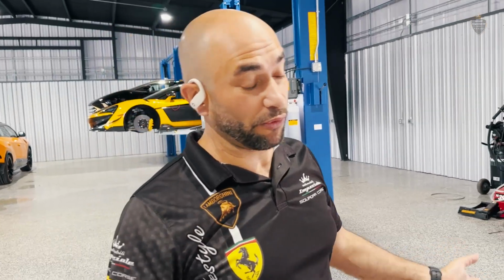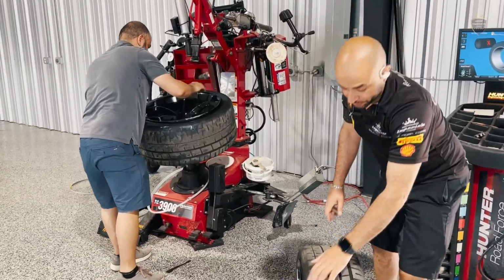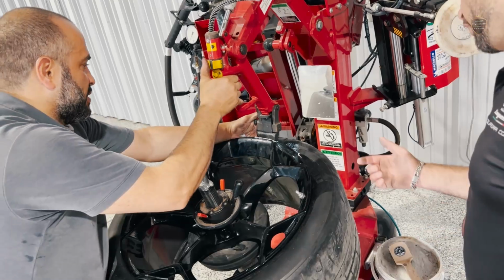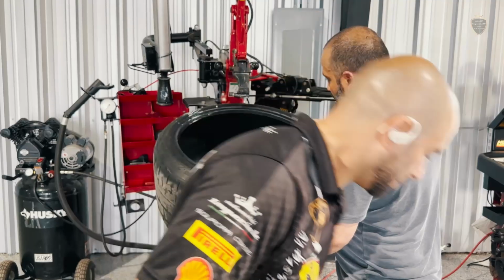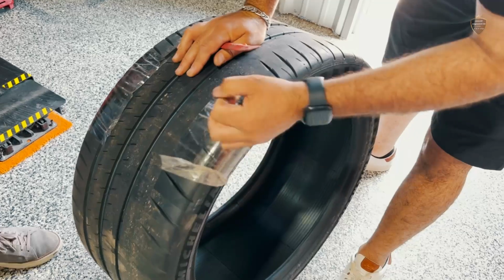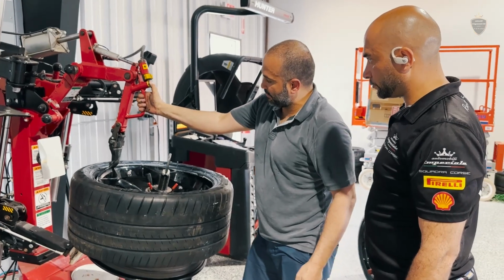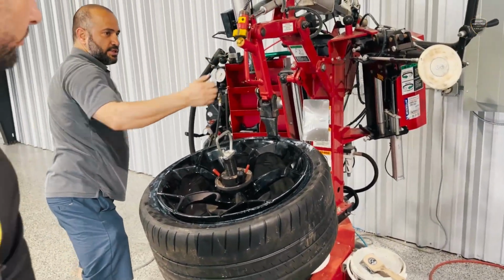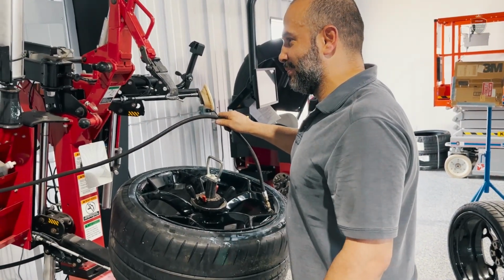HOW TO CHANGE YOUR MCLAREN WHEELS AND TIRES! 🤓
Thank you to my brother Joe for teaching me the best way to change and balance our tires at the shop!

Welcome to Imperial TV!